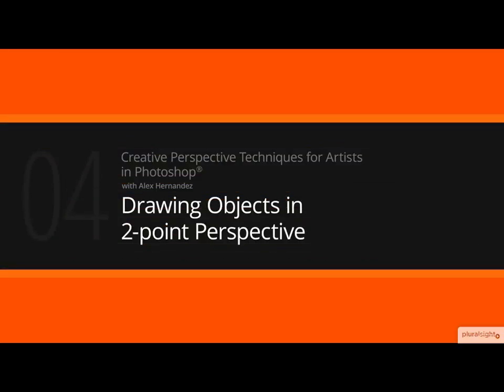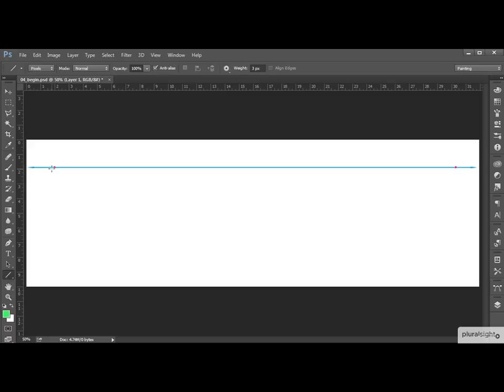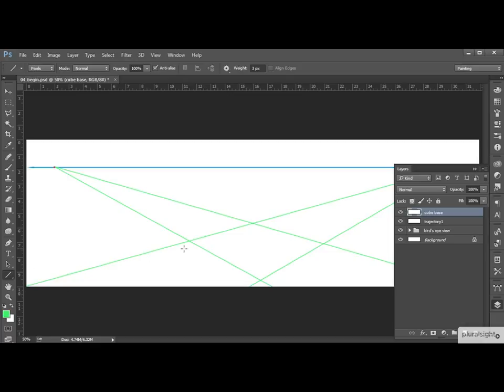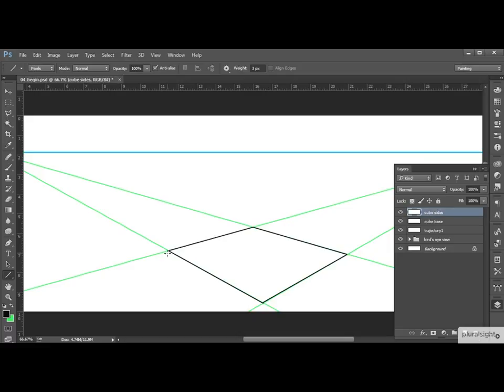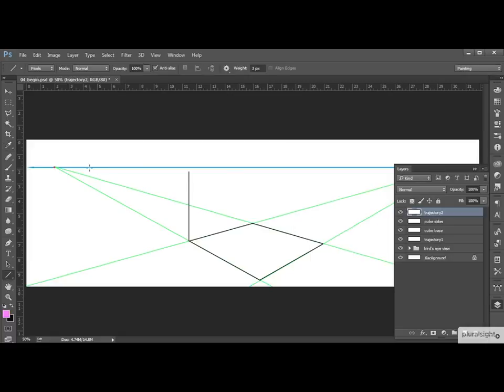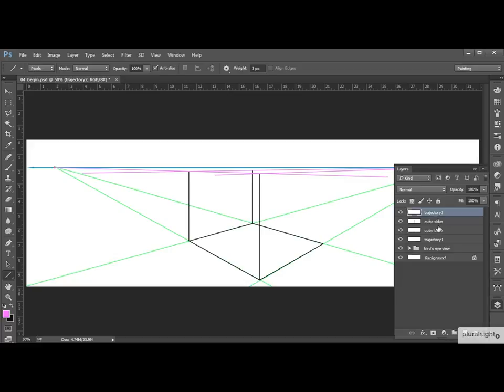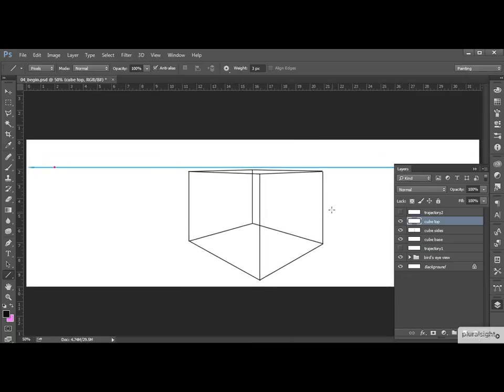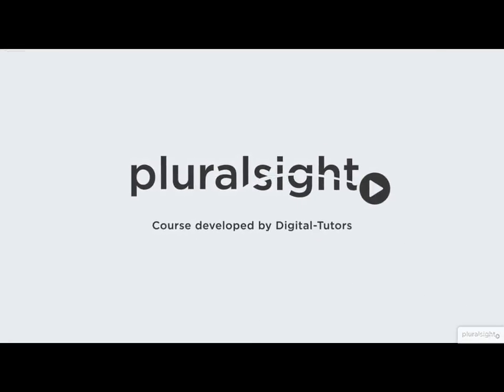Creative Perspective Techniques for Artists in Photoshop CC Drawing Objects in 2point Perspective